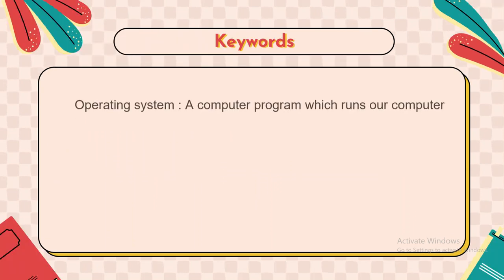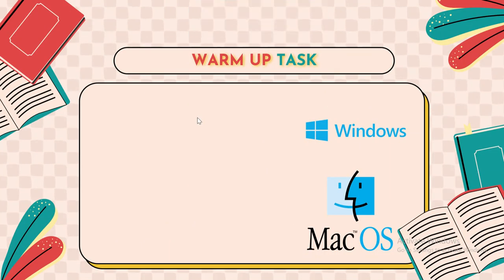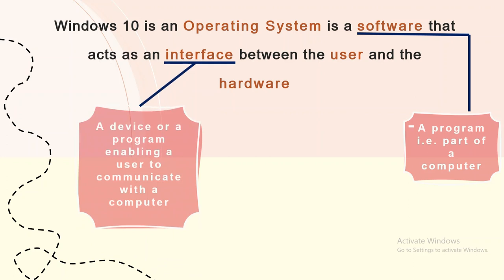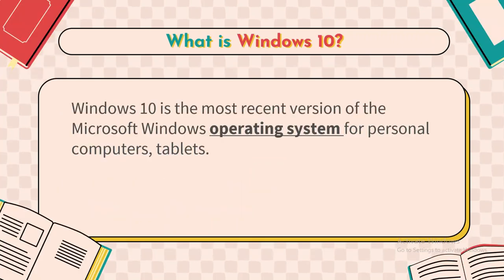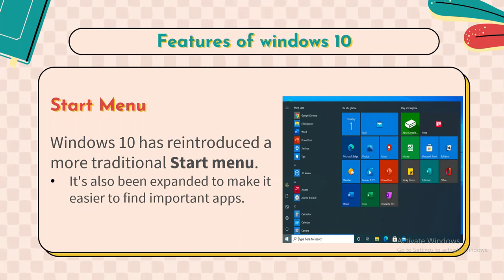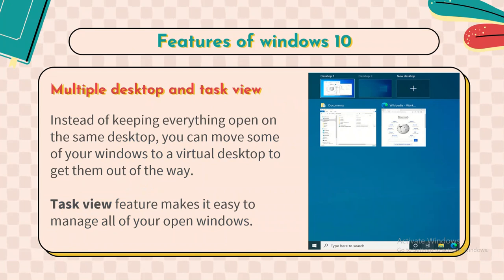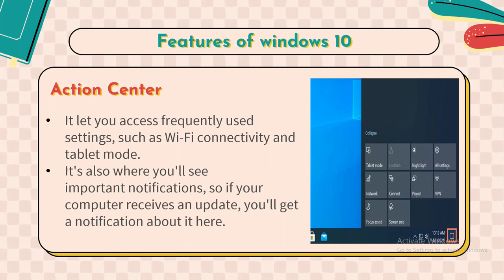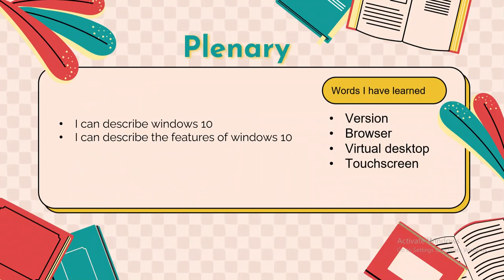Grade 7: Chapter 2:More on windows 10 Part 1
Learning objectives
1. To describe windows operating system
2. To explain the features of windows 10